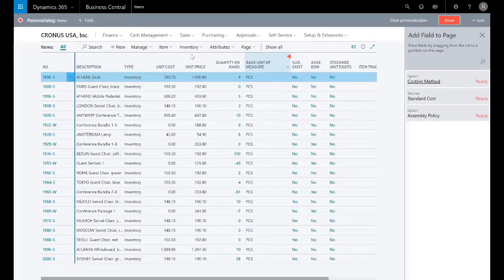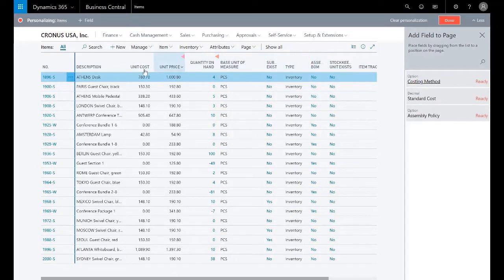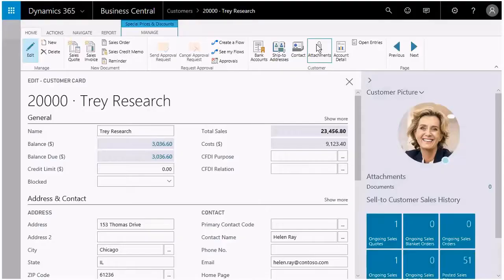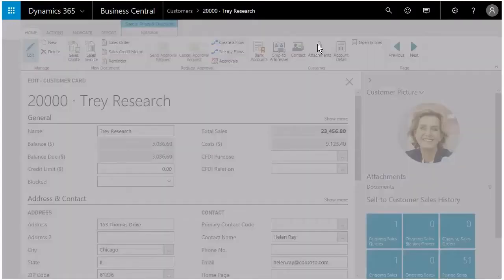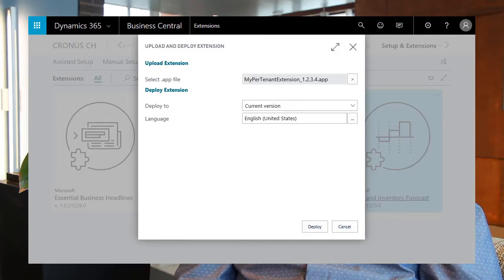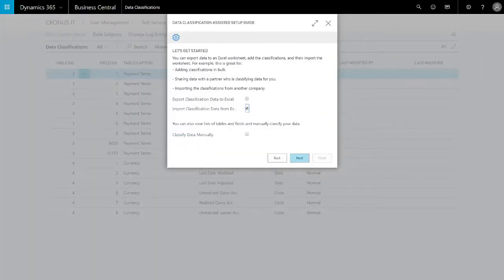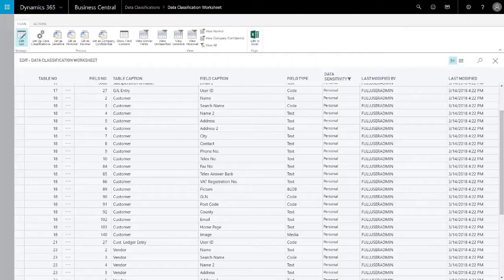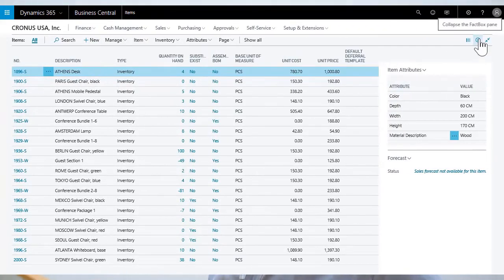Dynamics 365 Business Central Team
Best features